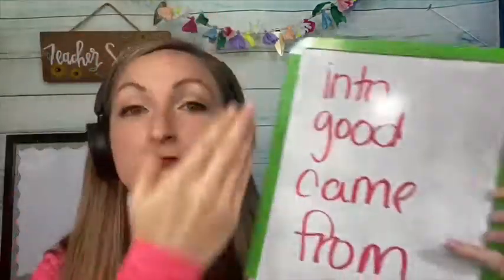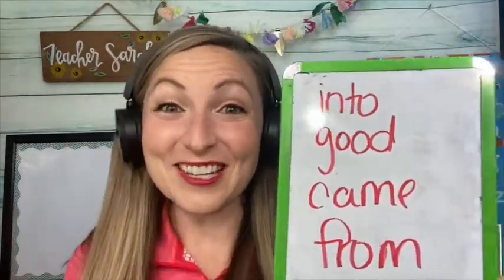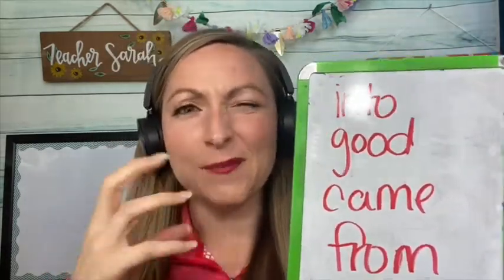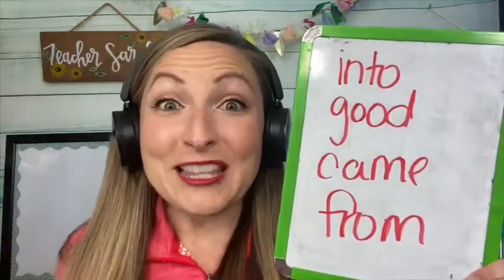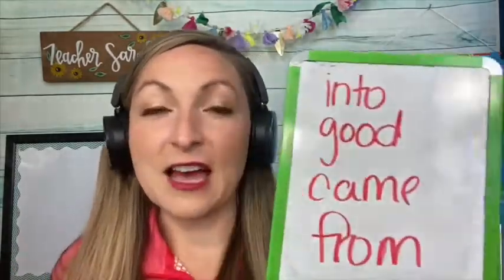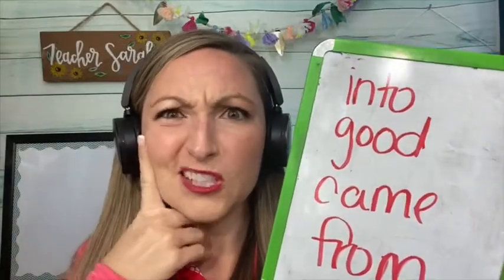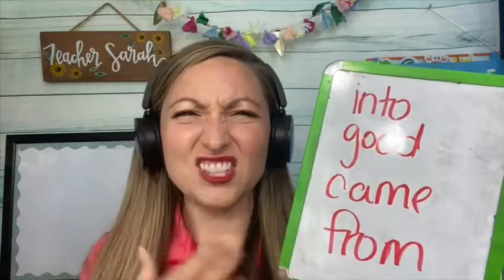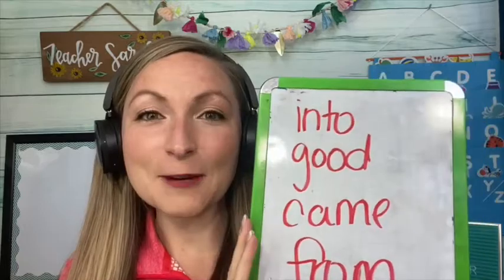Butterfly Educators: Seven tips to make a Butterfly Curriculum video.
Interested in becoming a Butterfly Educator?

If you’re interested. Here’s the link to apply! Remember to use my name, Sarah Franz, as your referrer, and let me know if you apply in the comments below!